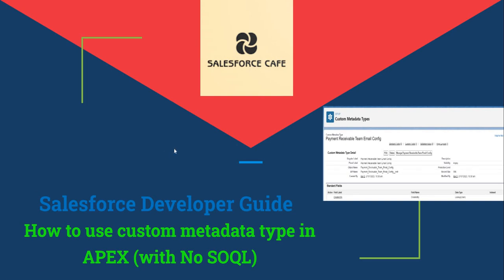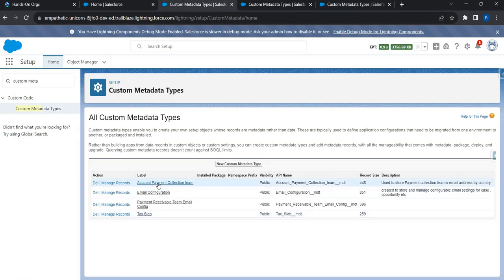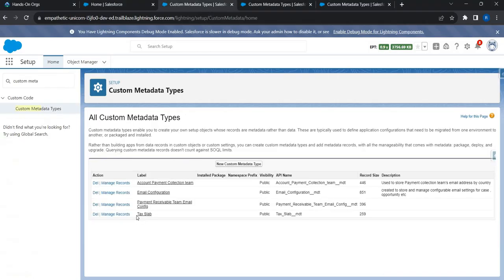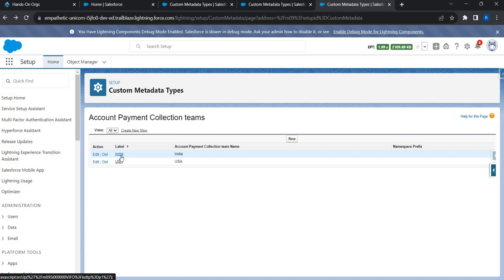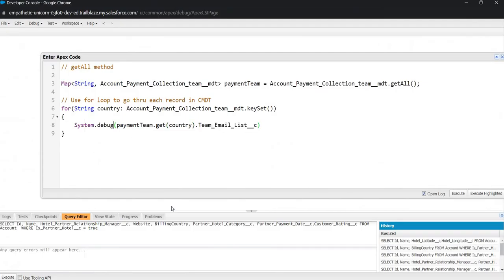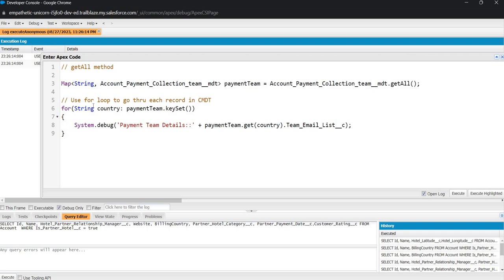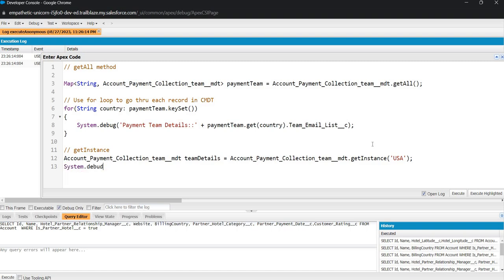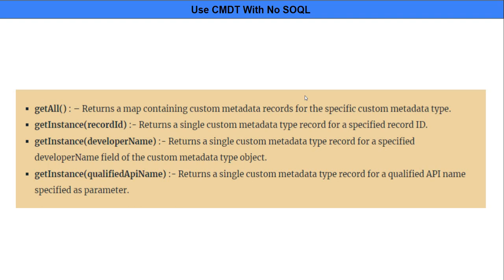How to Series | Salesforce Dev | Create Custom Metadata Type in Salesforce & Use In APEX (No SOQL)